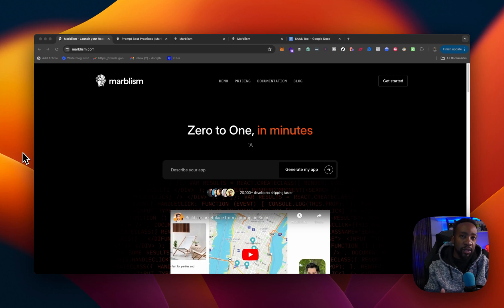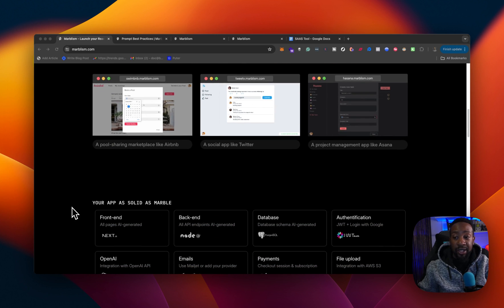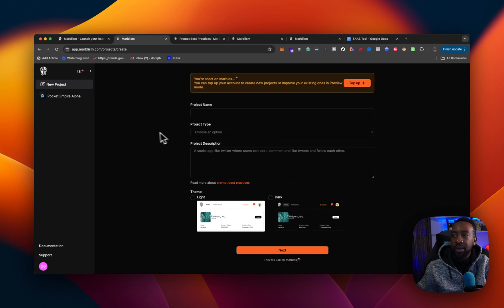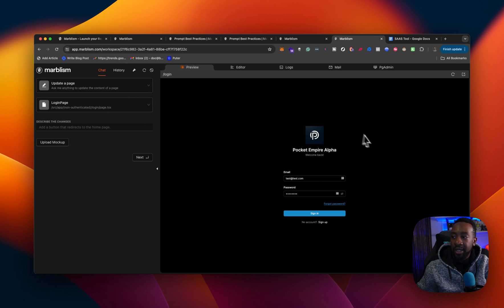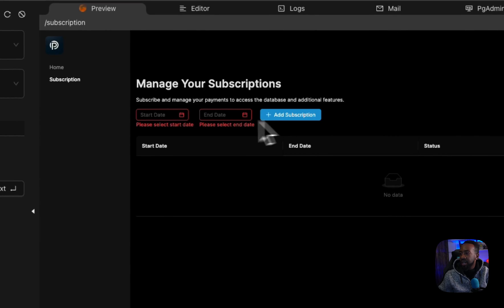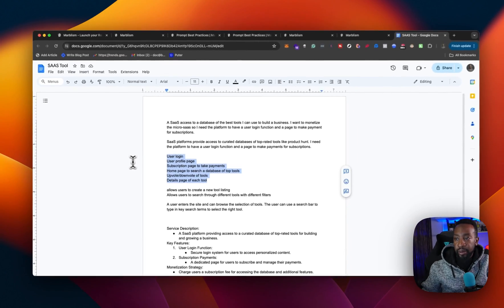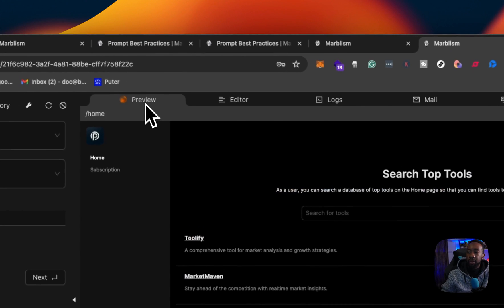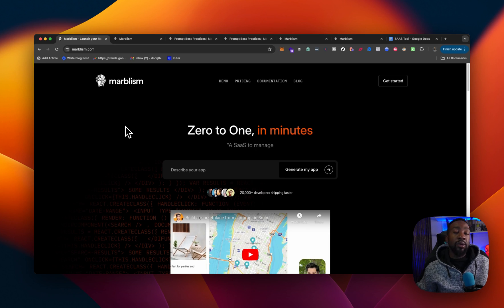Marblism for Beginners | Instant App Creation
00:06 What is Marblism?
00:56 What can it build?
01:22 How to get started
03:08 Results
07:30 My thoughts